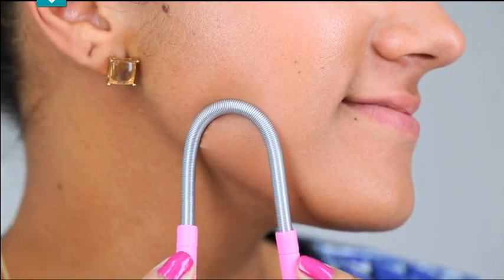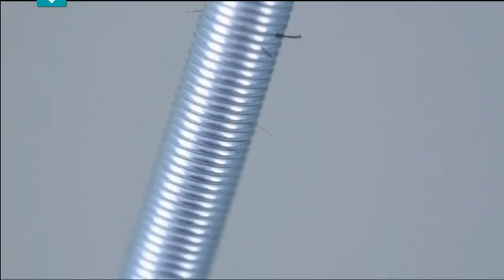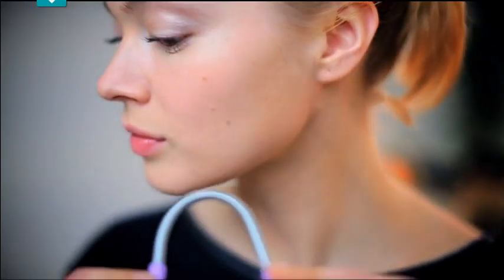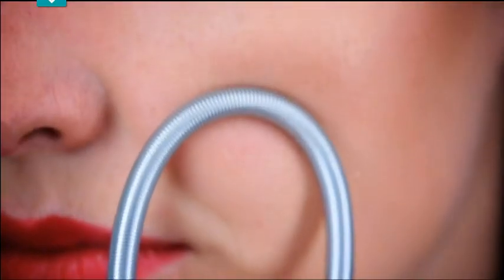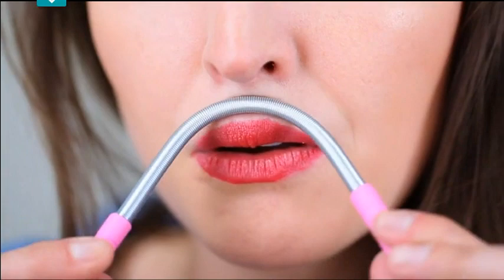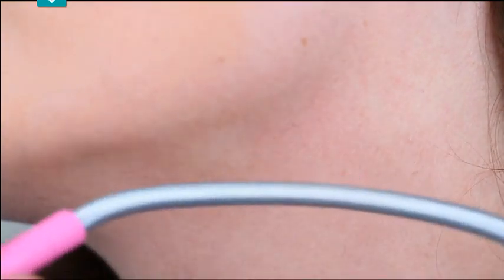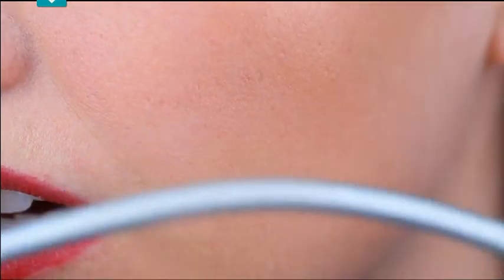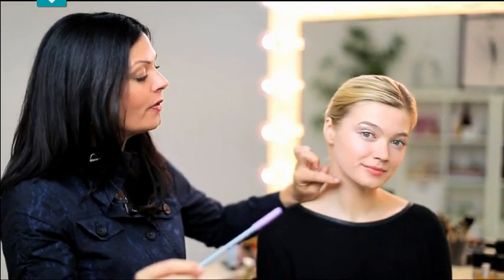Bellabe Facial Hair Remover for Women, Remove Unwanted Hair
UNIQUE SPRING DESIGN: As seen on TV, the Bellabe facial hair removal device lets you enjoy safe, effective and virtually painless hair removal without waxes or irritating hair removal creams. Simply hold, bend and twist your way to a smoother face without waxing or expensive permanent hair removal treatments. Our hair removal springs grip hair better than the competitors making hair removal easier with results lasting up to 4 weeks.
FASTER THAN TWEEZING: Stop the painful tradition of plucking your way to perfection. The Bellabe facial hair remover for women is specially designed for those with sensitive skin. If you're looking for a flawless hair remover to get rid of unsightly dark, wiry hair or that annoying peach fuzz on your face, chin, or upper lip, you'll be amazed at the results this hair removal device will bring.
HELPS REDUCE COARSENESS OF HAIR OVER TIME: No need for laser hair removal. With Bellabe’s virtually painless facial hair remover, your hair will eventually grow back finer and softer, reducing the need to remove facial hair as often. Made of hypoallergenic, medical grade, ultra-strong carbon steel (nickel-free), Bellabe leaves skin hair-free with minimal discomfort or irritation.
SMALL, DISCREET, PORTABLE: Take this anywhere you want without the hassle or irritation associated with hair removal cream, waxes, shavers, or razors. Easily fits in a handbag or purse so you can remove unwanted hair as it pops up. The compact design allows you to use this anywhere privately and quietly. TSA Compliant because it's not battery operated.
MADE IN THE USA: Our hair removal springs are plated with hypoallergenic material and manufactured in the USA for unsurpassed quality. Our products are quality tested by A2LA Laboratory Accreditation Program to ensure compliance with the highest standards of safety. If you're unhappy with our product, simply return it for a full refund.